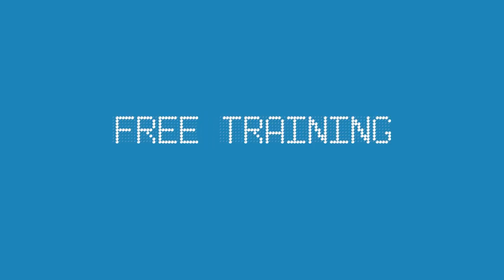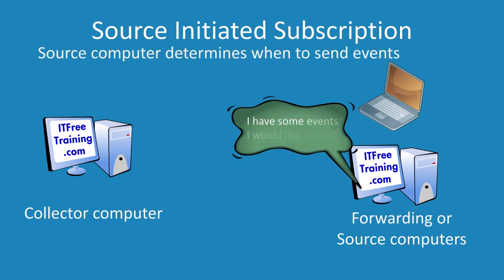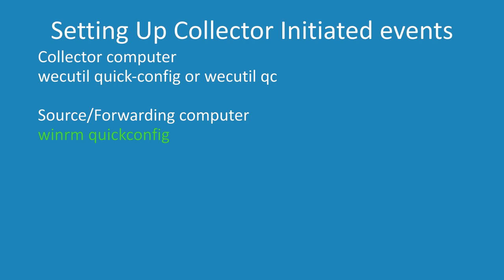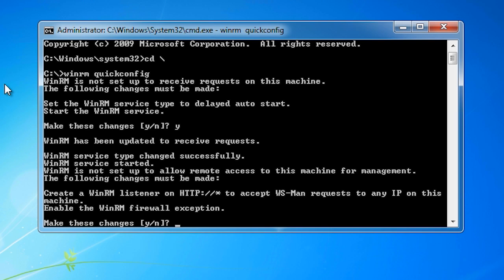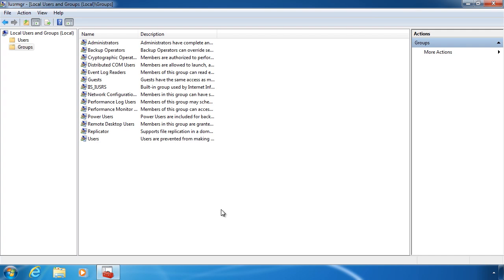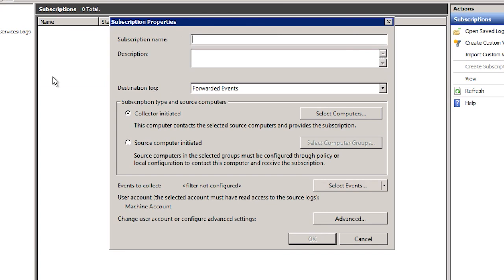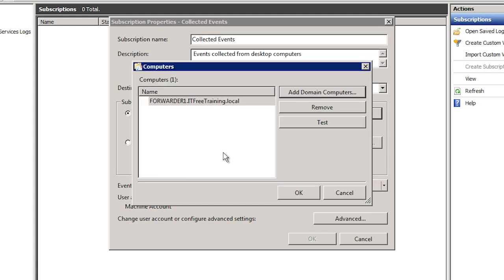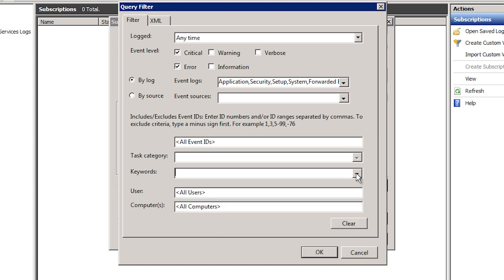MCTS 70-680: Windows 7 events forwarding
Event forwarding is when a Windows computer sends or forwards its events to another computer. This allows an administrator to collect the events from a number of different computers in one place. This video looks at how to configure event forwarding in Windows 7.

Terminology
Forwarding or source computers: These are computers that have been configured to send their events to another computer to be stored.
Collector: This is a computer that has been configured to receive and store the events sent from other computers on the network. The collector can be a Windows 7 or Windows Server.
Subscription: A subscription determines the rules or configuration that is used to transfer events. They also determine which events will be transferred and where they will be stored.
Collector initiated subscription: This is when the collector is configured to poll the forwarding computers for new events.
Source initiated subscription: This is when the forwarding or source computer determines when to send events to the collector.

Setting up collector initiated subscription
This is recommended only when you have a few clients on the network. If you have a lot of clients that will be forwarding events, you should use source initiated subscription. In the next video source initiated subscription will be looked at.

On the collector computer the following command needs to be run:
wecutil quick-config.

On the forwarding computer the following command needs to be run:
winrm quickconfig.

The collector computer account will also need to be added to the local Event Log Readers groups so that it will have access to read the events on the forwarding computer.